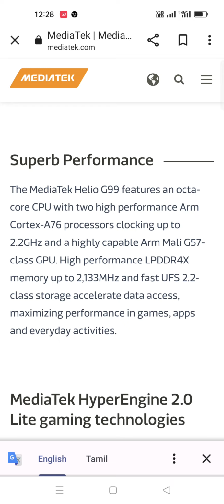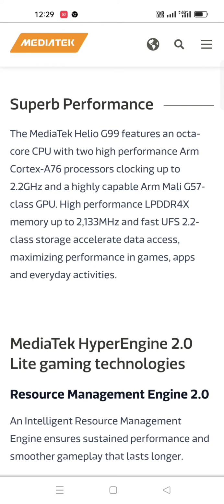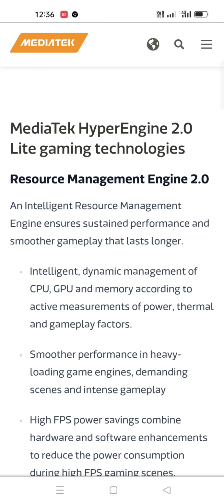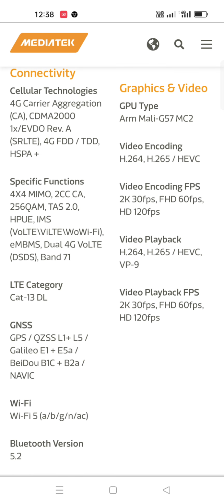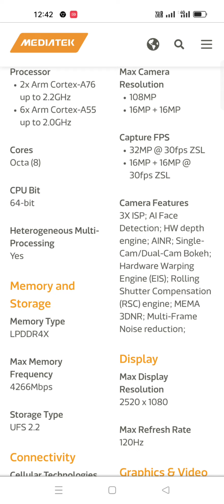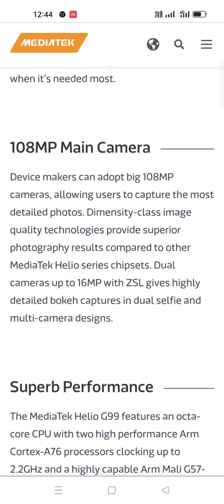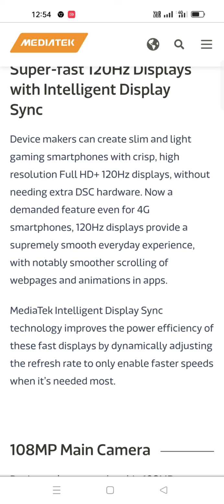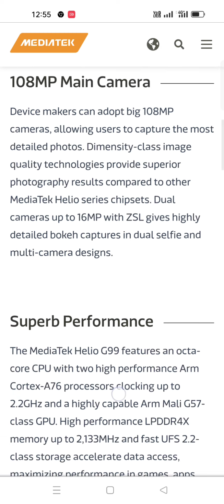CPU GPU processor architecture and how BSD or unix can use swap and directory structures. IOS.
An introduction to CPU GPU processor of cellphones with iOS and how it can be used for servers architecture for Unix and BSD systems.